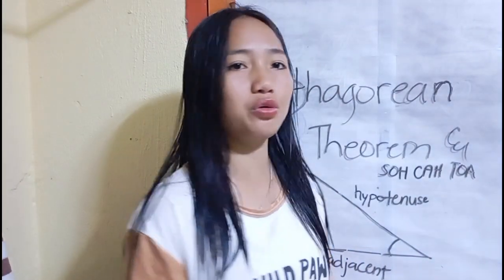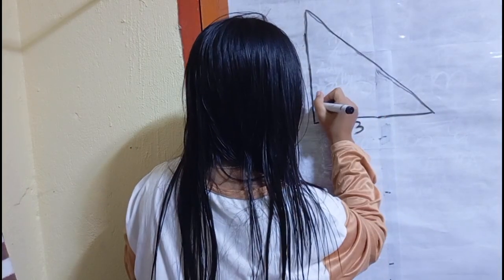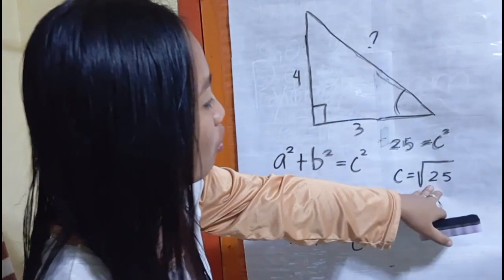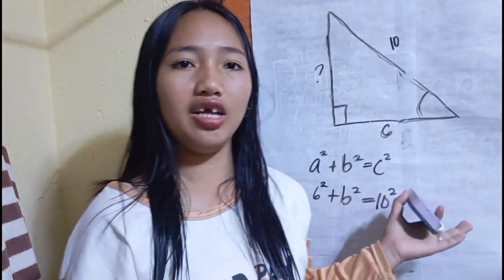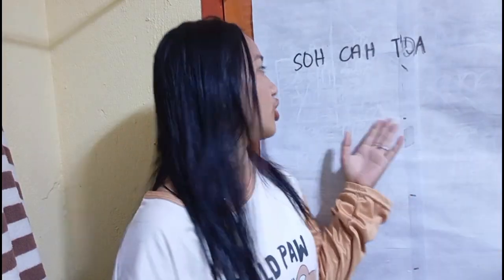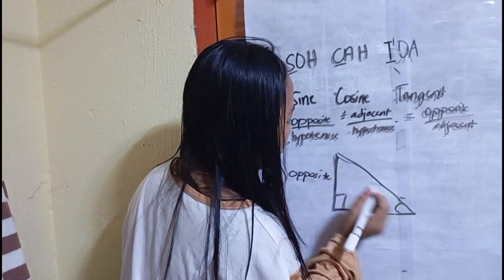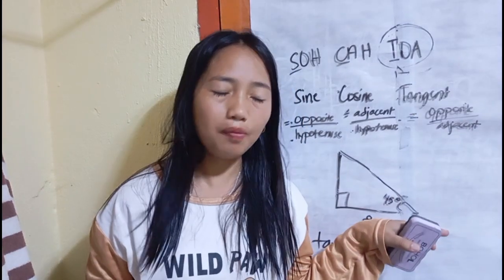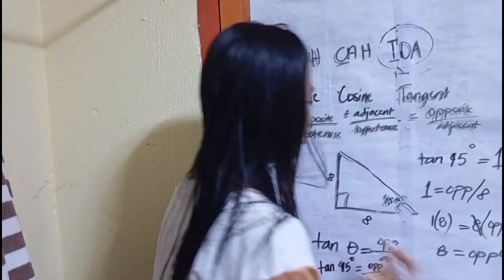Pythagorean Theorem and SOH CAH TOA